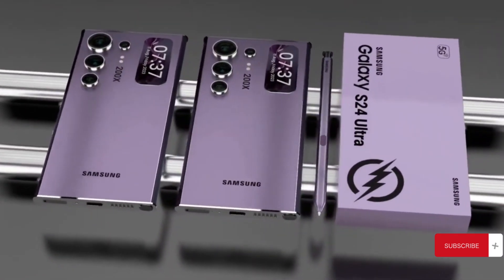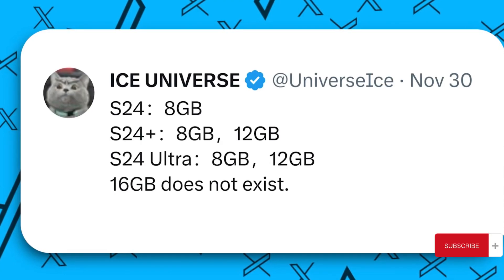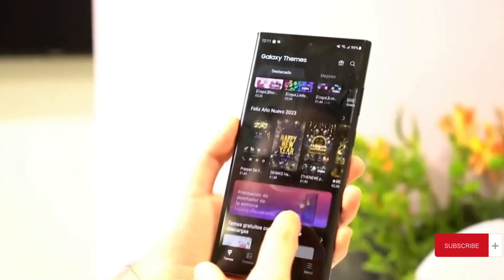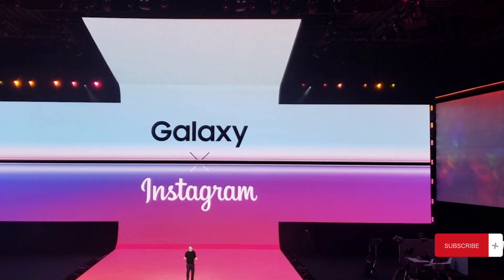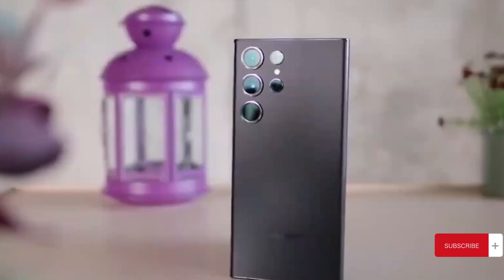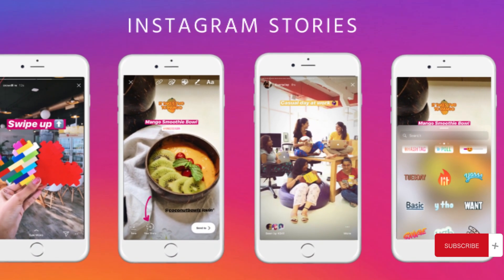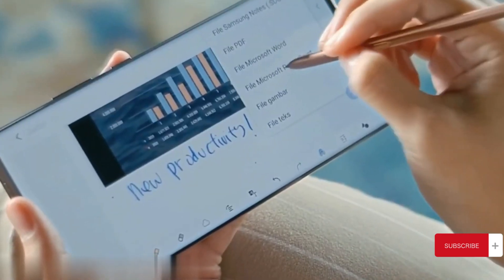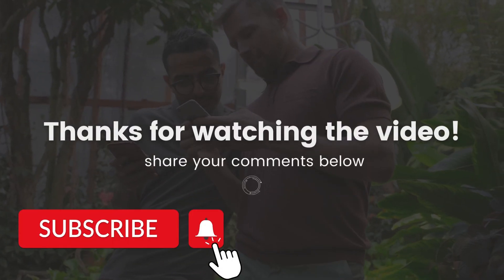Samsung Galaxy S24 Plus: Redefining Innovation with a Bold Twist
The Samsung Galaxy S24 Plus marks a new era in smartphone design, embodying an unexpected twist that sets new standards in innovation. This image captures the phone in a dynamic, eye-catching angle, accentuating its unique features that distinguish it from its predecessors. The Galaxy S24 Plus introduces a groundbreaking design element, possibly a foldable or wrap-around screen, or an entirely new approach to camera integration. Its futuristic aesthetic is highlighted by a color palette featuring iridescent shades or vibrant, unconventional tones, making it a true masterpiece of modern technology. The Galaxy S24 Plus stands as a testament to Samsung's commitment to surprise and lead in the smartphone market, offering advanced technology wrapped in an extraordinary and unexpected design.

SamsungGalaxyS24Plus,
InnovativeDesign,
FoldableScreen,
WrapAroundDisplay,,
NovelCamera,
FuturisticAesthetics,
IridescentColors,
VibrantTones,
SmartphoneInnovation,
TechTrendsetter,
UnconventionalDesign,
AdvancedTechnology,
MarketLeader,
BoldTwist,
NextGenSmartphone,